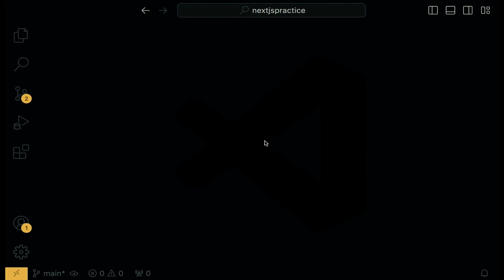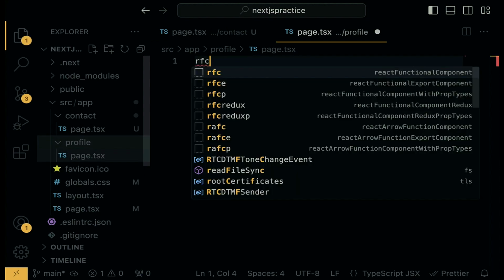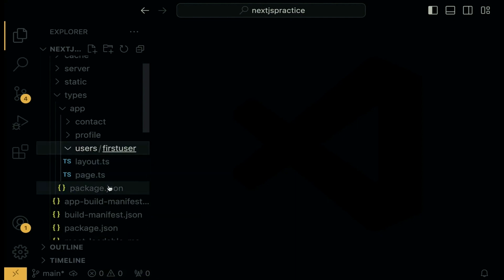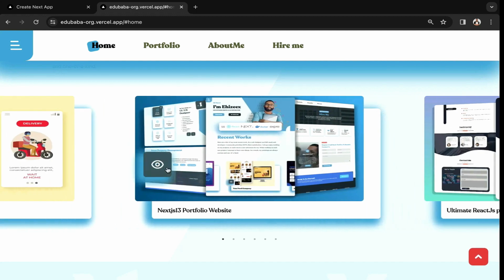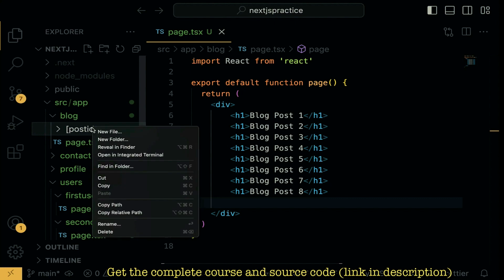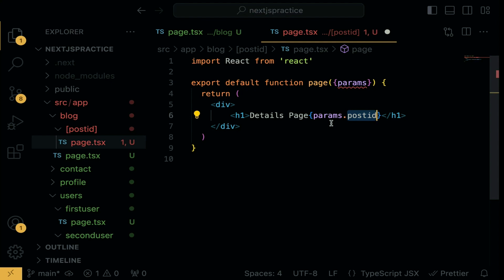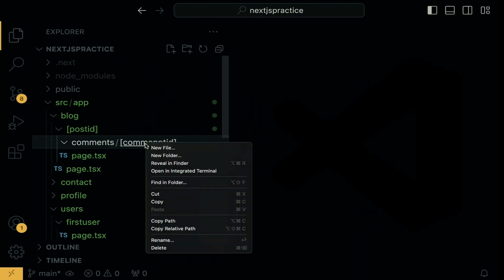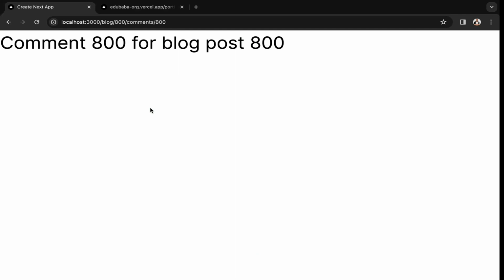The Shocking Truth About NextJS 14 App Router ✅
Find out the shocking truth about NextJS 14 route and learn everything you need to know about this popular app router. This Next.js tutorial for beginners will walk you through all the details and give you a complete course for 2024 and 2023!